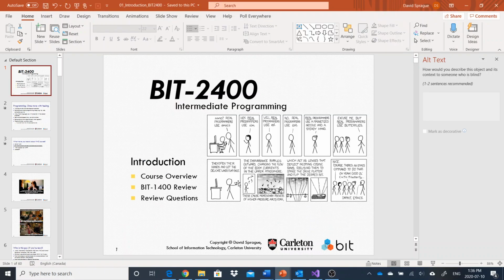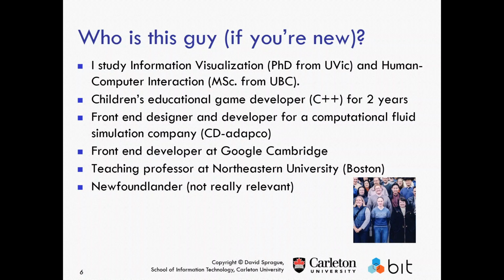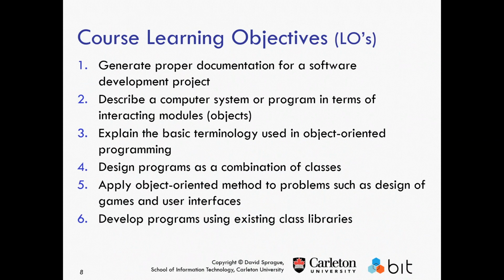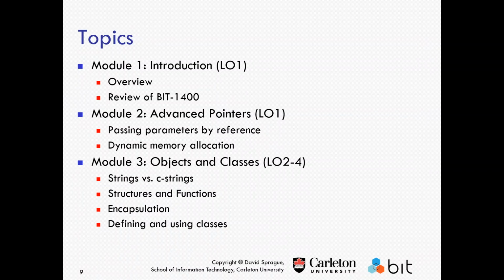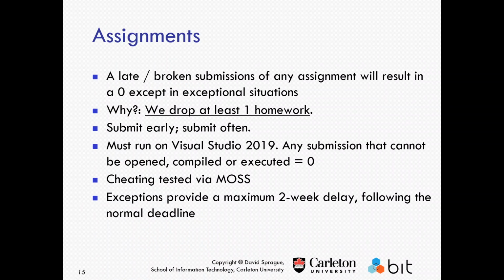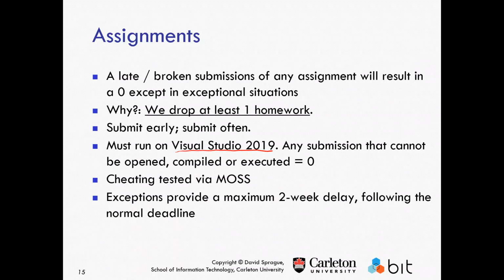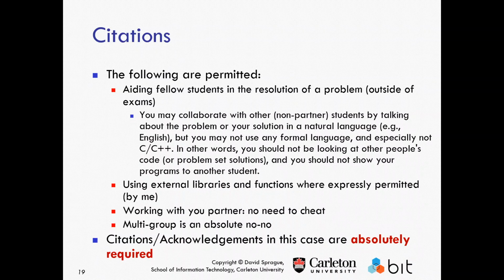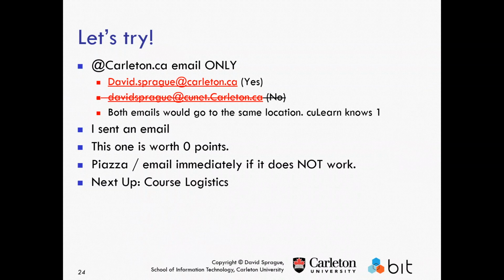BIT2400 L01a Intro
The initial video going over how the course is designed and some course logistics.